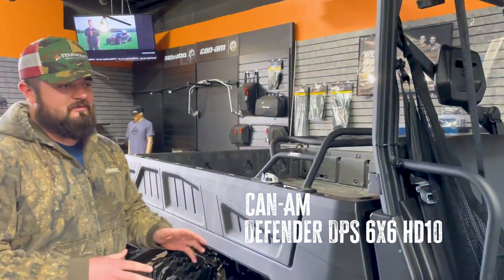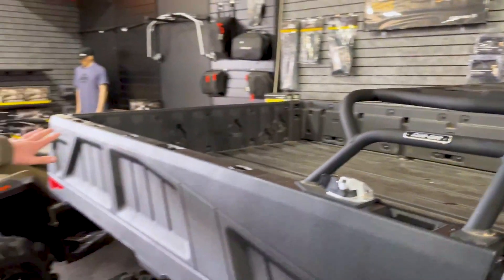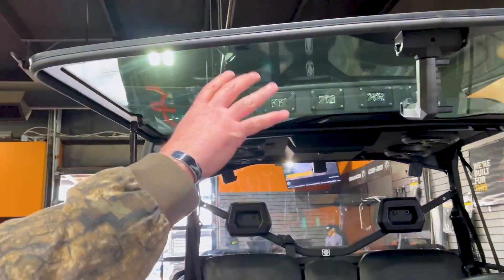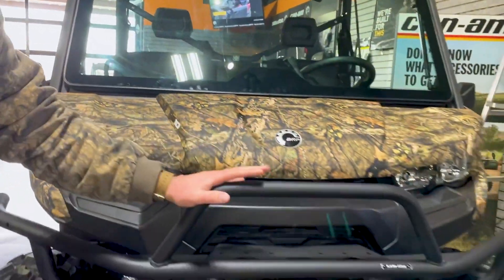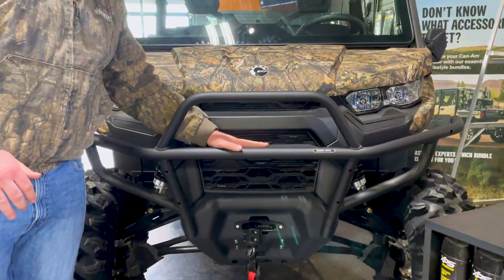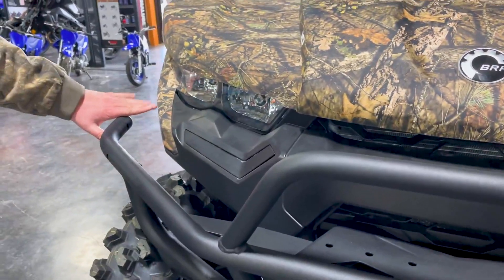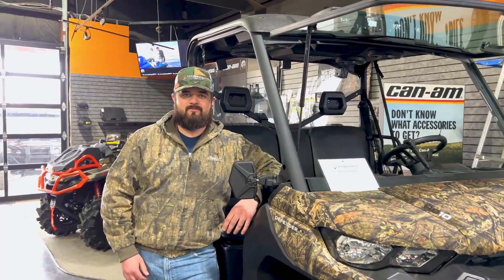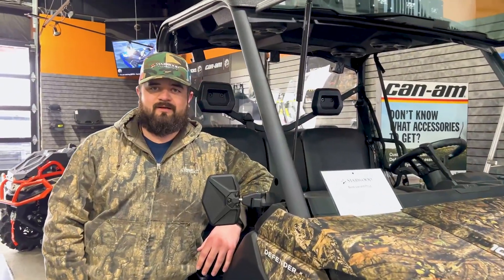Customize Your Can-Am! Starwood Powersports Parts & Accessories.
Looking for custom parts and accessories for your Can-Am? Look no further!

Mission Statement:
Starwood Motors, in Dallas, TX has been the premier custom Jeep builder and retailer since 2010. We don't just lead the industry, we define it.
Our dominance in the custom Jeep world has naturally led to our involvement in almost every corner of the off-road, custom, classic, exotic, luxury, and performance arenas.
In 2021 Starwood Motors debuted its powersports division Starwood Powersports, opening two locations in Ardmore, Oklahoma and Gainesville, Texas. We now serve up the most creative ATV/UTV custom builds from Southern Oklahoma to Northern Texas. Representing the full lines of Polaris, Kawasaki, Yamaha, Can-Am, and Sea-Doo. Whether you're headed to the water, the dirt, or the street - we've got you covered.
Built for Adventure | Designed to stand out | Custom created for you